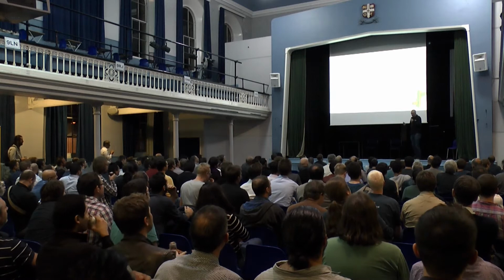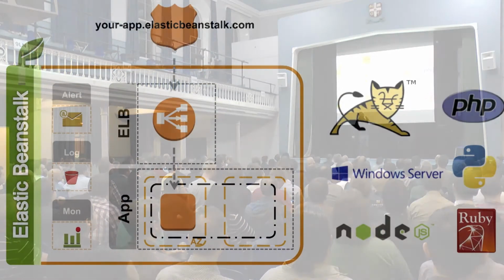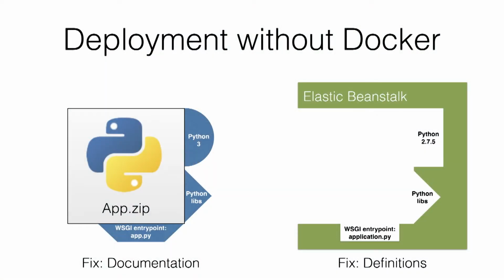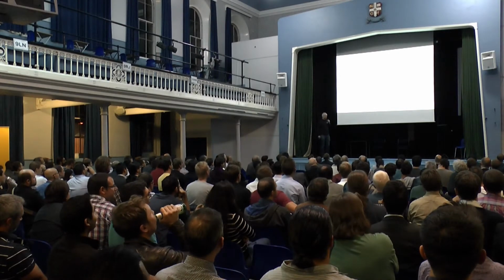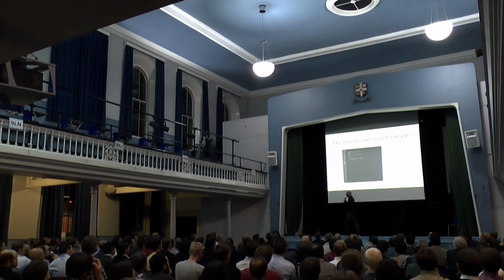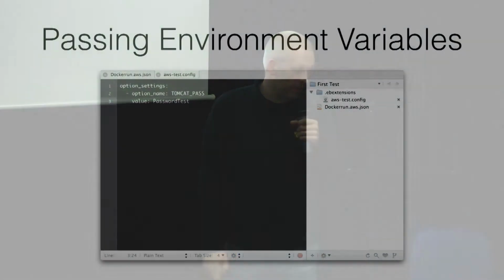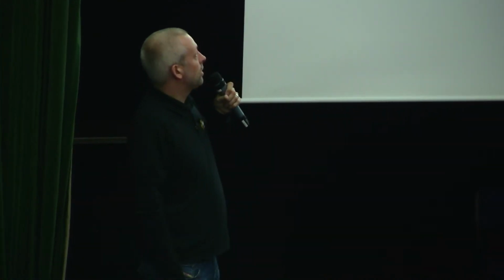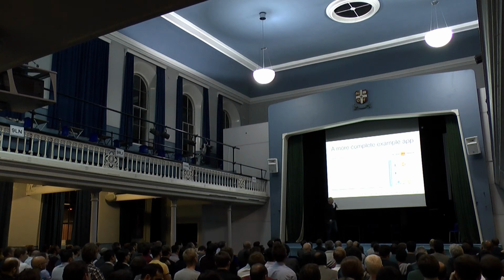Ian Massingham - Elastic Beanstalk with Docker at DOXLON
Amazon will be presenting a talk about the newest features of Elastic Beanstalk which is their hosted PaaS offering. Including how to use Docker to deploy your applications with their service. A lot of companies that we speak to already use some AWS services and they have a very mature offering in terms of features.

If you want to read a bit more prior to the talk have a read through this